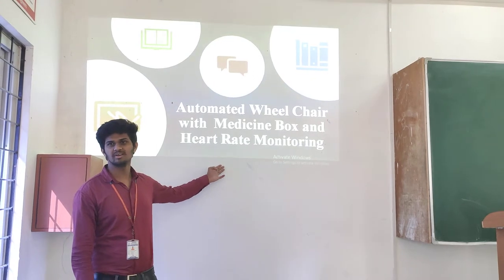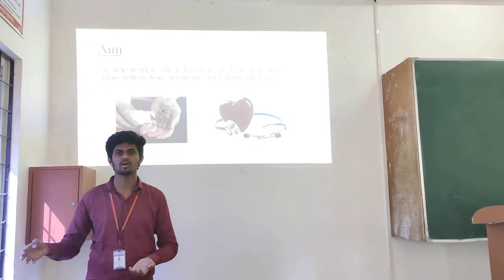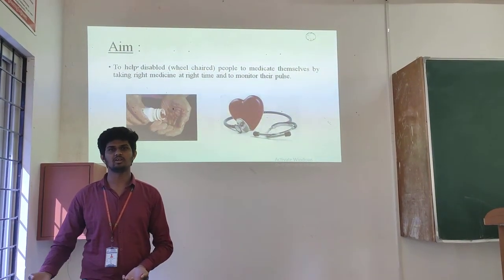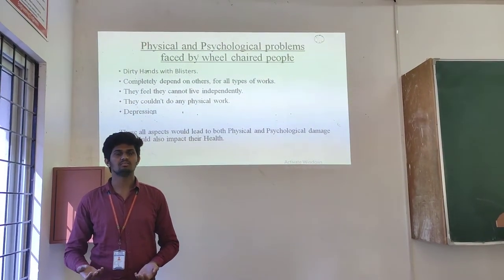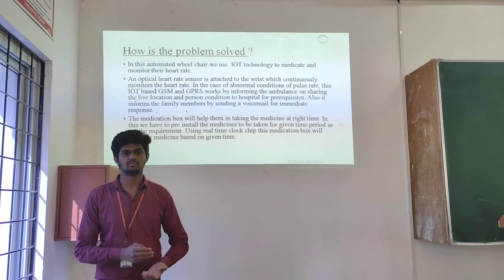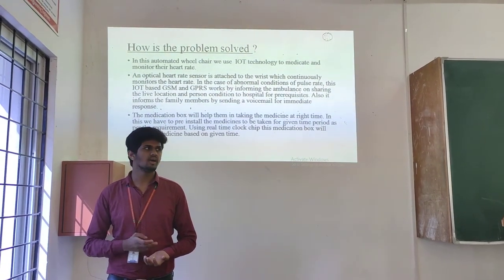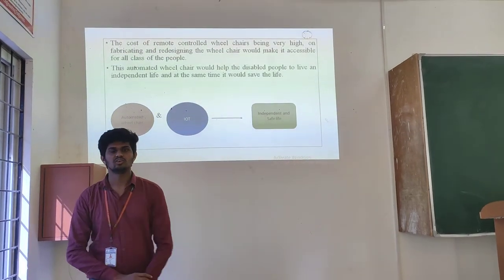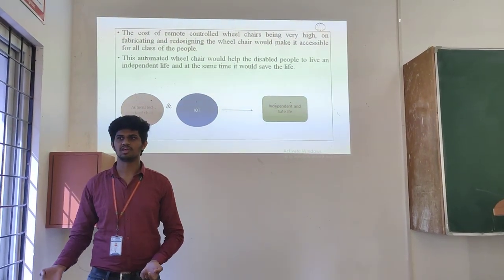Automated wheel chair with medicine box and Heart rate monitor